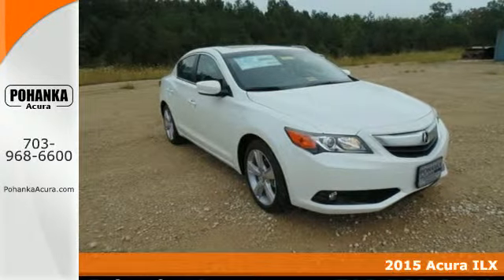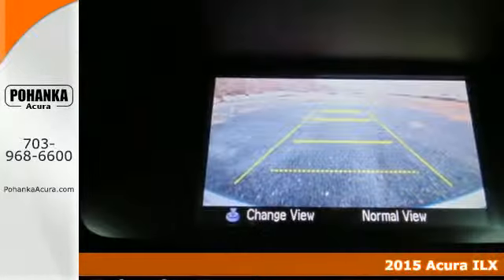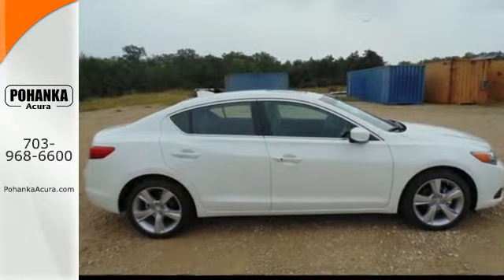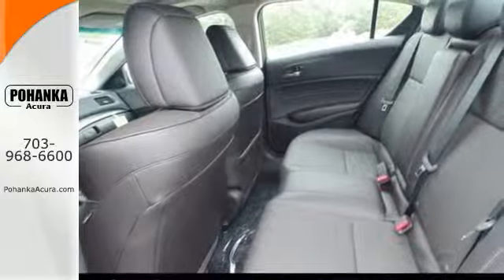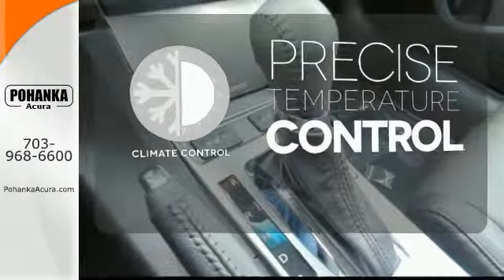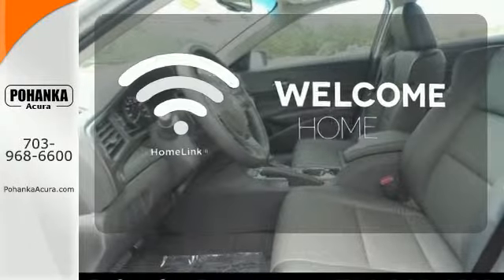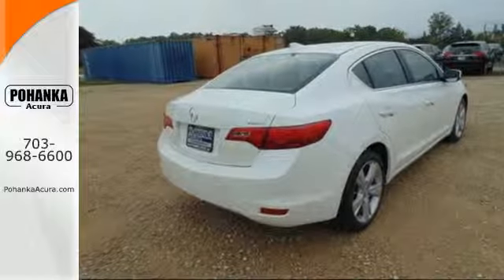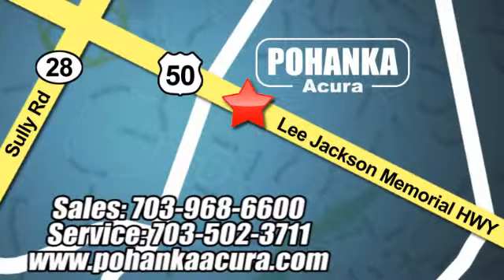2015 Acura ILX Chantilly VA Acura Washington-DC, MD AFE008945 - SOLD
Year: 2015
Make: Acura
Model: ILX
Trim: 2.0L
Engine: 2.0L I4 SOHC i-VTEC
Transmission: 5-Speed Automatic
Color: White
Interior: Ebony
Stock #: AFE008945
VIN: 19VDE1F70FE008945
Why pay more for less?! There's no substitute for an Acura! This 2015 ILX is for Acura fans looking far and wide for that perfect car. It will take you where you need to go every time...all you have to do is steer!

Address:
13911 Lee Jackson Hwy Chantilly VA